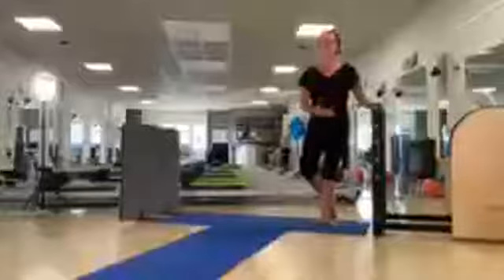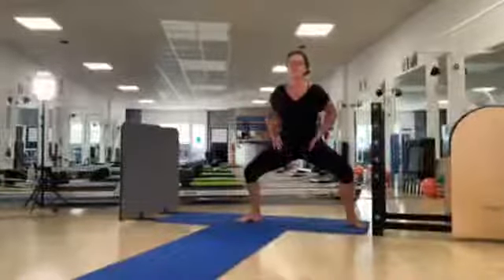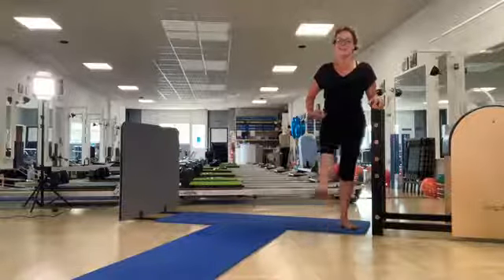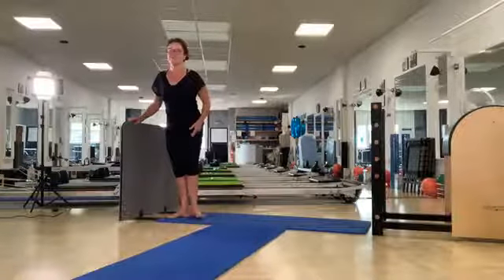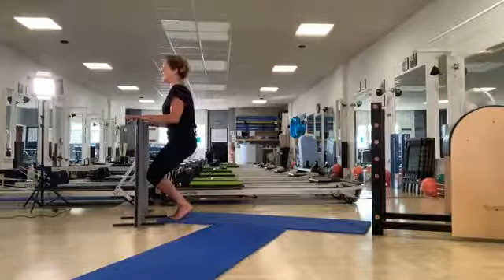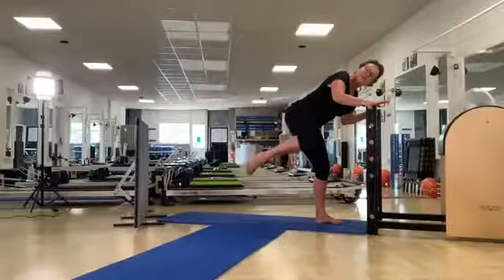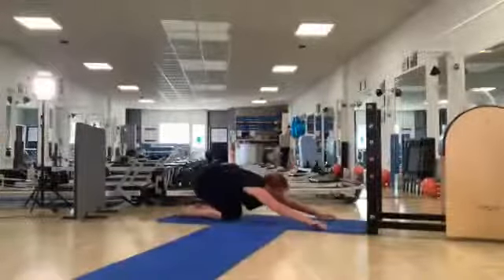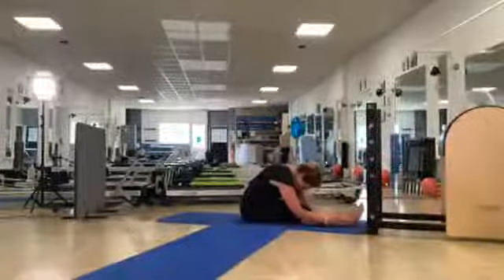Bringing Out Your Inner Ballerina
Bringing OUT of lockdown your INNER ballerina...
I’ll see you at the barre